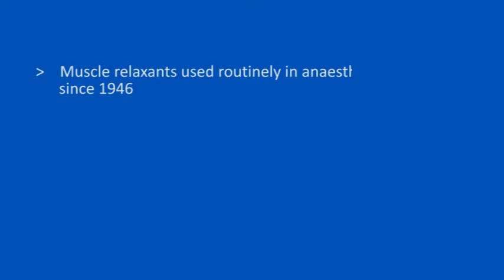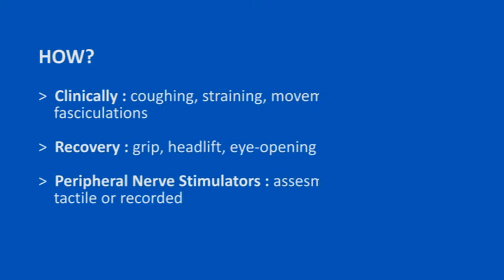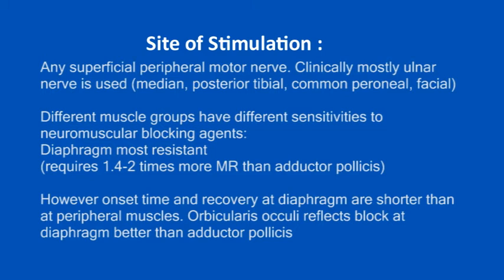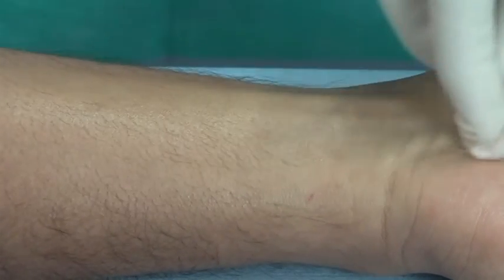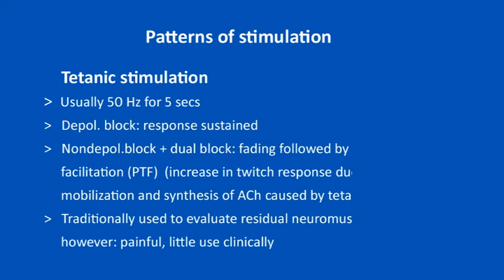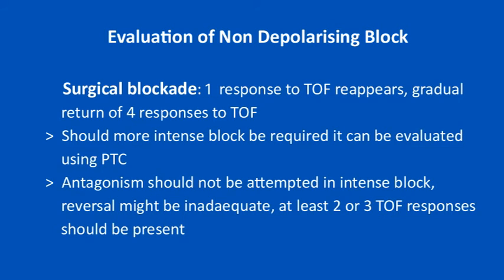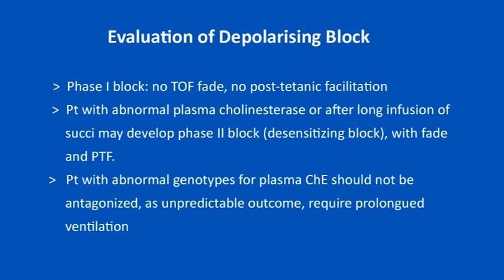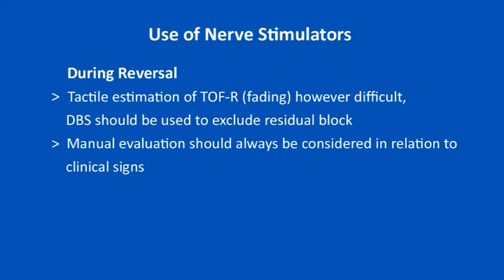DR KESHAV REDDY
Anesthesia lecture - neuromuscular monitoring